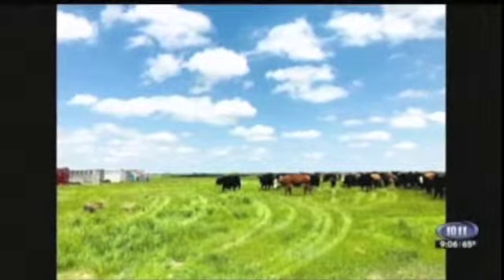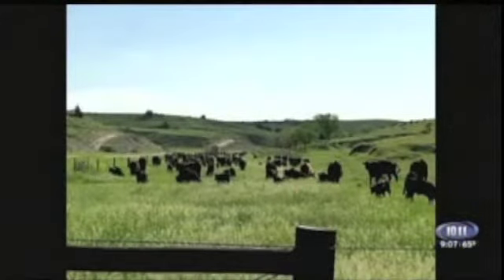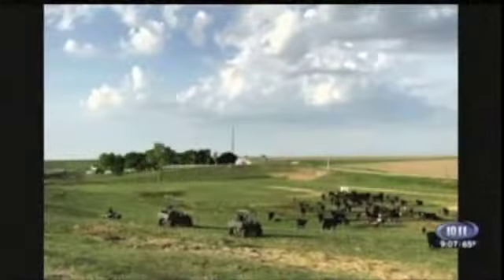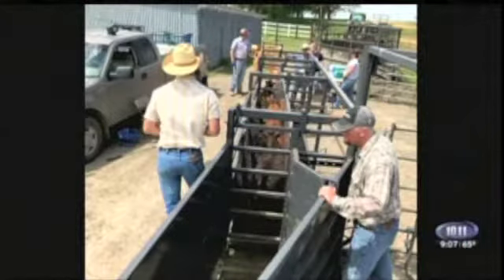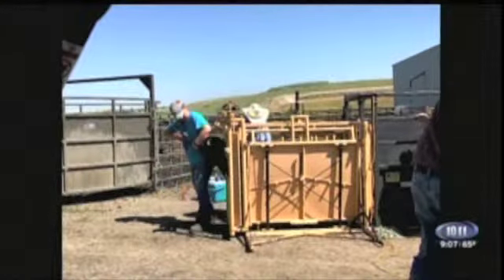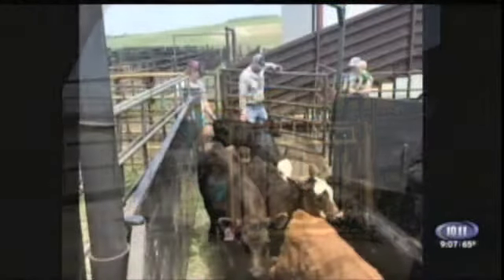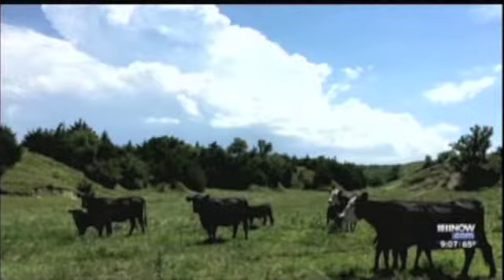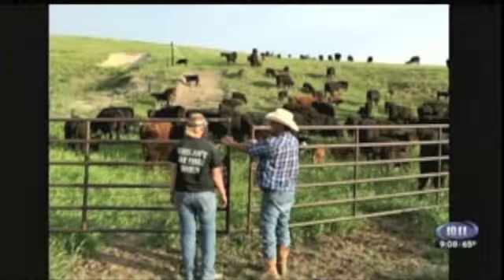Pure NE Sharon Portenier - Hormones in beef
CommonGround volunteer Sharon Portenier visits with Pure Nebraska about the use of implanting hormones in cattle.  She explains that this is done to help the cattle better utilize their feed and grow big and strong.  Watch and learn.